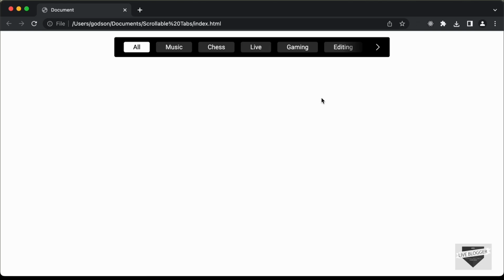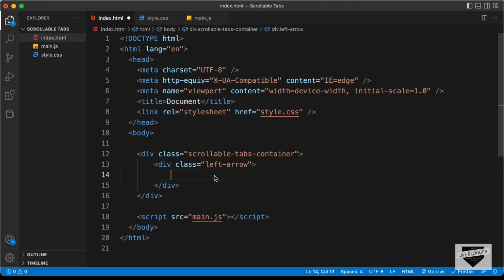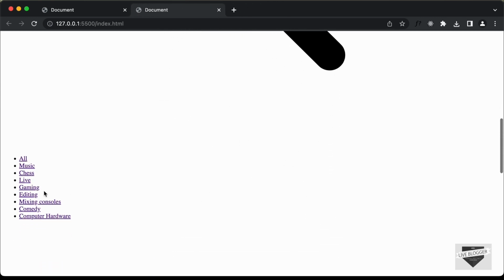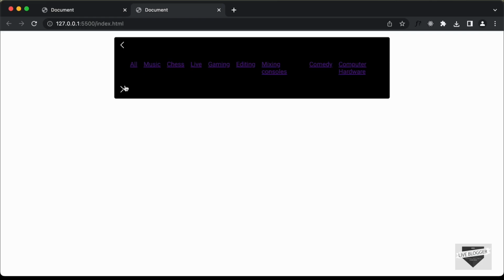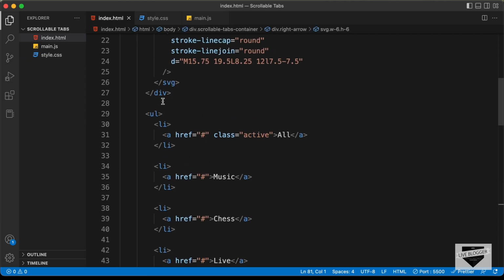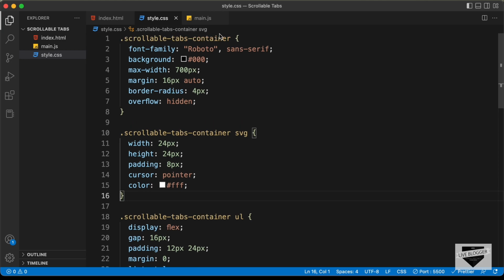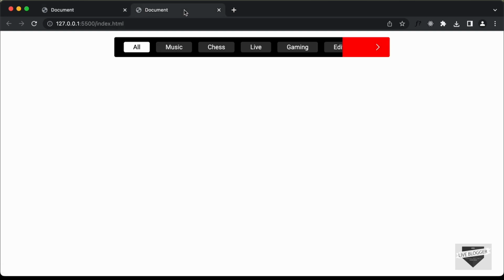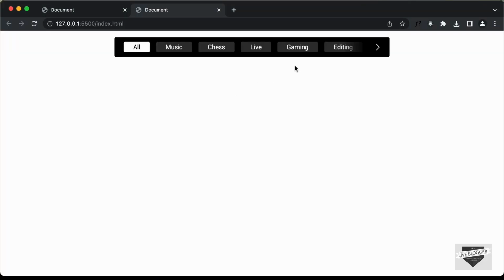How To Design Scrollable Slider Tabs Like YouTube Using HTML, CSS & JS - Part 1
Hi guys, in this tutorial series, we are going to design a YouTube-like scrollable slider tabs using HTML, CSS and JavaScript. In this video, we will creating the design and in the next video, I will show you how to add the JavaScript to add the functionality. I hope you find this useful.